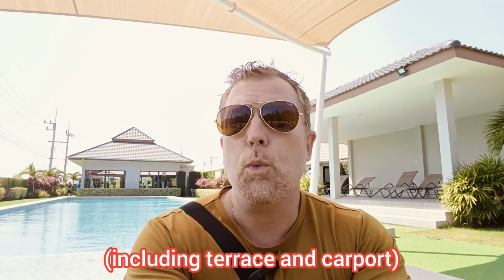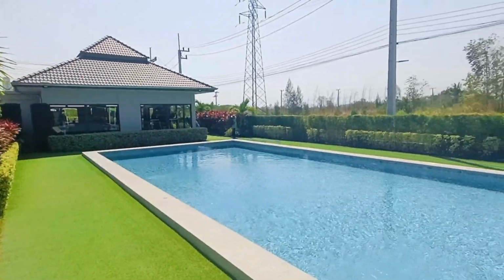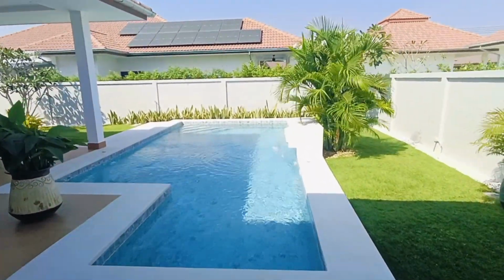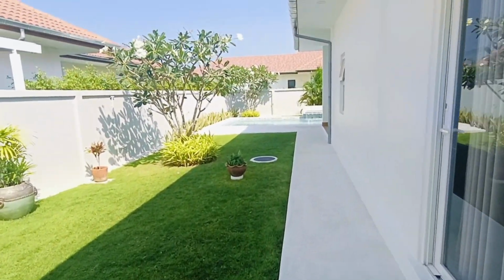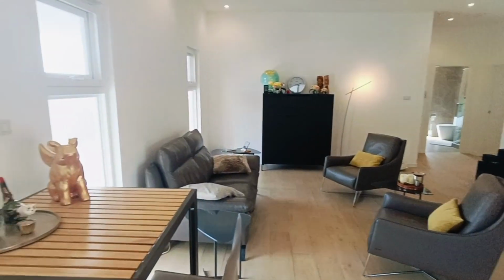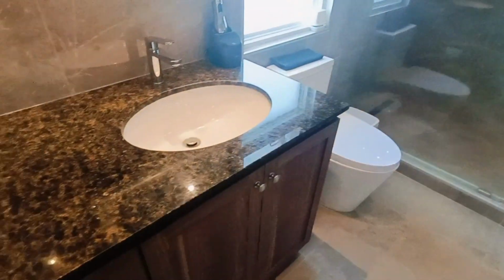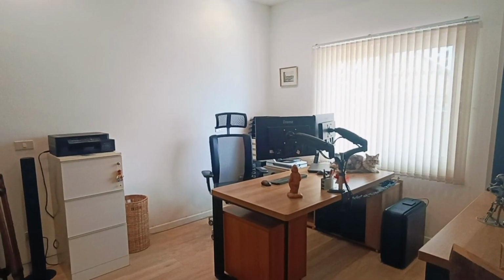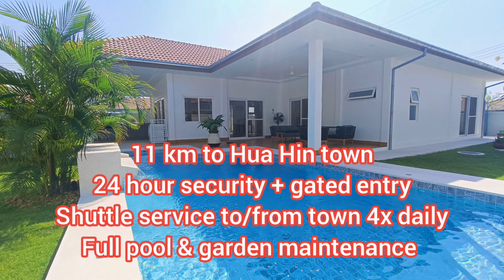Hua Hin Pool Villa Immaculate & Loaded with Upgrades, Under Market Value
Perfect condition quality pool villa with many upgrades on complete estate, south west Hua Hin.

Property Highlights:
3 bedrooms
2 bathrooms
505 sqm corner land plot
203 sqm living area
Laundry room
Outdoor BBQ kitchen + fully equipped western kitchen inside
Upgraded western kitchen
10kw solar system with batteries
Fully furnished
Upgraded carport
Water filtration system to drinking quality  extra water storage tanks
Upgraded AC units in every room, fly-screens, ceiling fans, etc

Development Features:
24/7 security, shuttle service, large communal pool, gym, pool & garden service, government utilities, mountain surrounds.

Investment Details:
Price: 8.9 million THB
Transfer costs split 50/50 between buyer and seller.

Line: Pranburi-Property

💸I’m not saying your donation will make me love you more… but my BuyMeACoffee supporters are definitely on my Christmas card list!💸